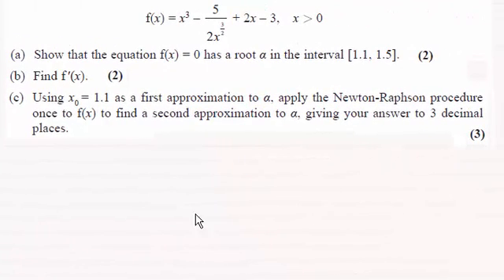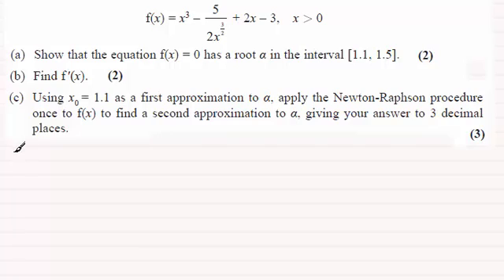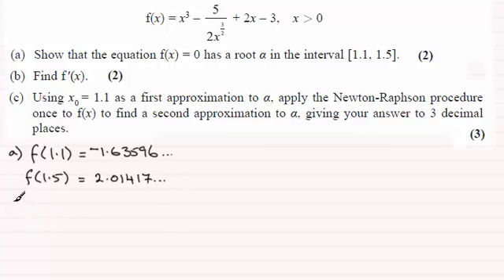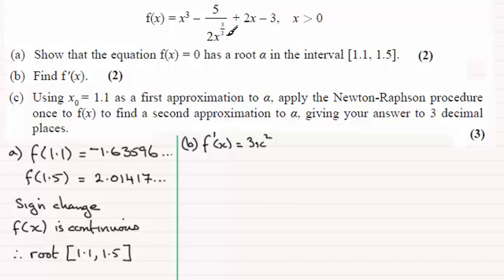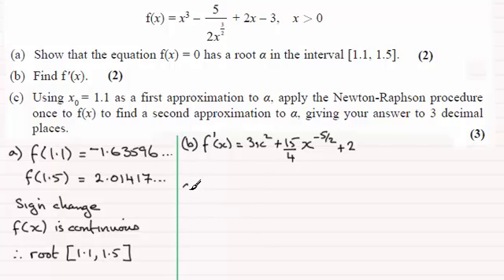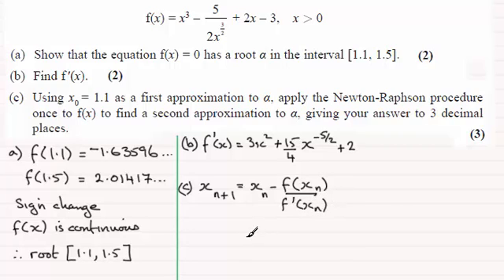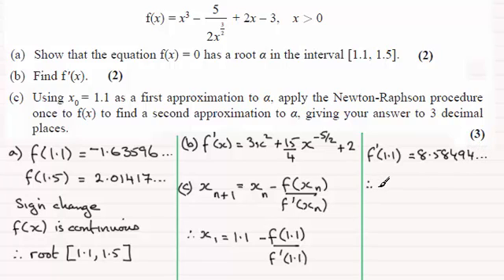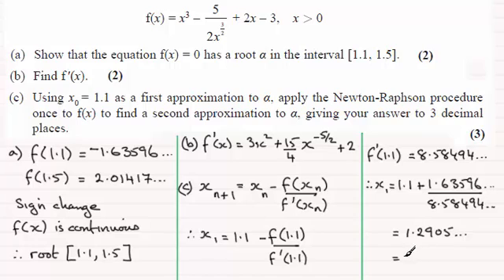Edexcel FP1 Further maths June 2014 Q2 : ExamSolutions Maths Revision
for the index, playlists and more maths videos on Newton Raphson and other maths topics.